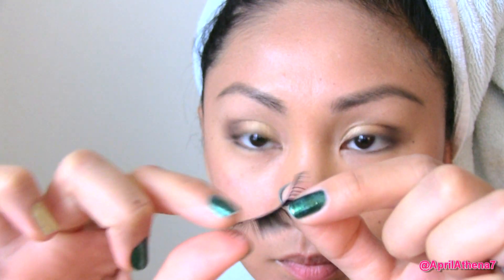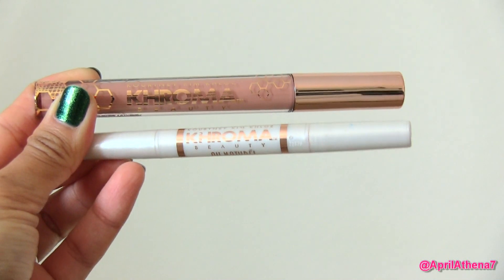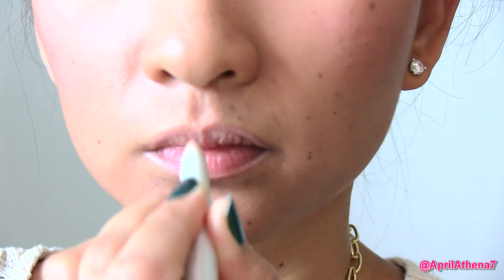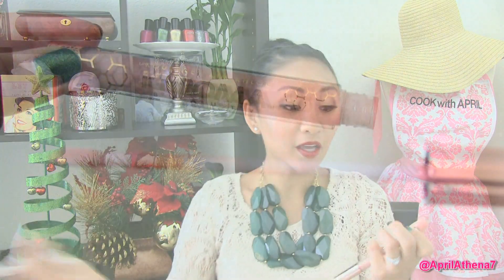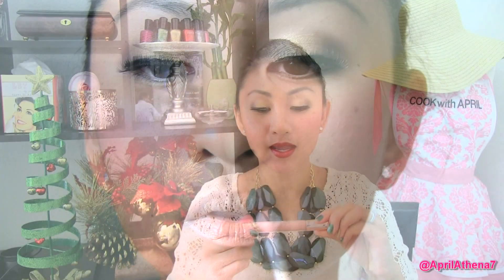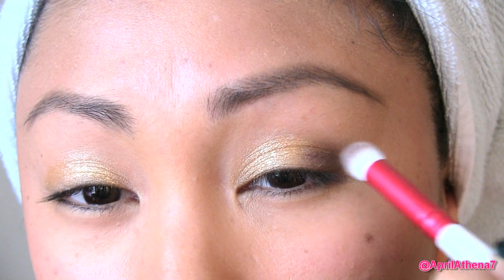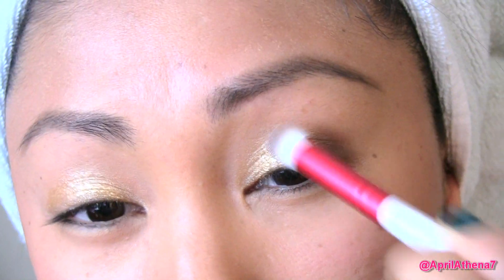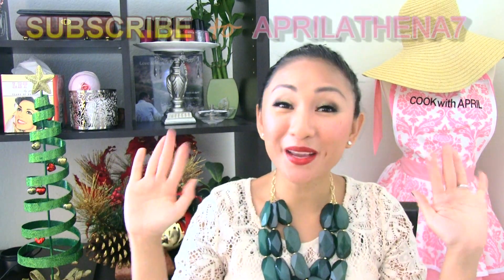KARDASHIAN KHROMA BEAUTY REVIEW!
✿Hi friends!  Hope this review was helpful!  What other brands or products would you like for me to review? Please like if you like! YAY!

✿ List of products mentioned, it's cheaper at CVS than online!
Khroma Beauty Au Natural Nude Lip Set
Khroma Beauty Khloe Kardazzle Full Face Palette
Khroma Beauty Kim Full Face Palette
Khroma Beauty False Lashes Gaze Lashes

✿ My makeup, face of the day:
Tarte Maracuja foundation
Tarte lipstick WILD
Anastasia brow powder
Mally Beauty brow gel
Khroma Beauty Full Face Palette Khloe

✿ My outfit:
Cream dress H&M
Zoya nail polish Logan
Zoya Ziv

ftc: This video is not sponsored.  I bought everything at CVS.